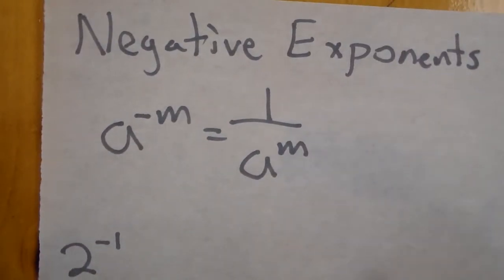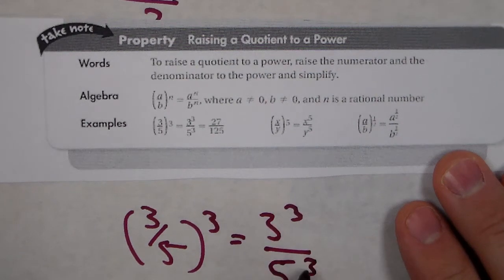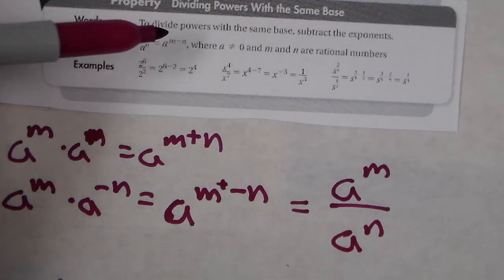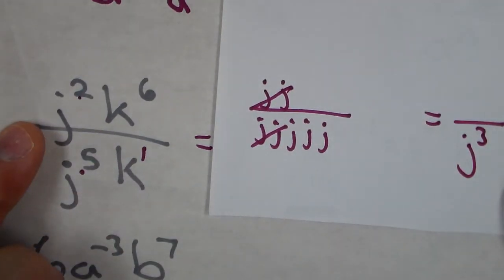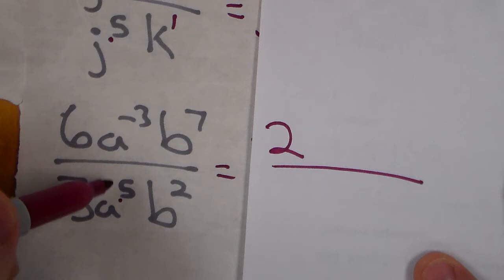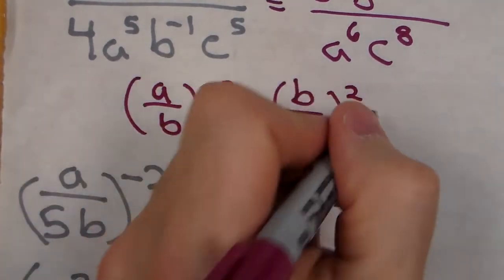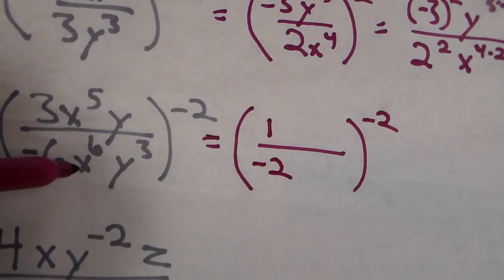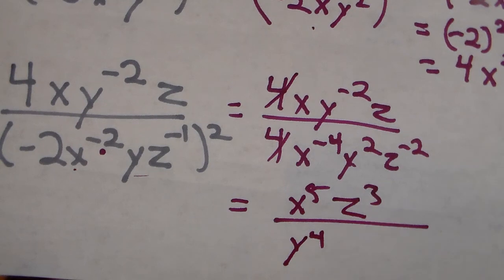More Exponent Rules